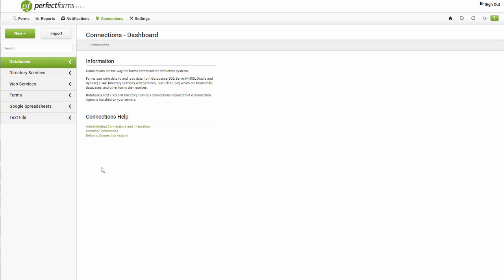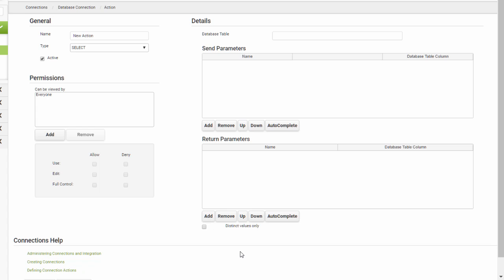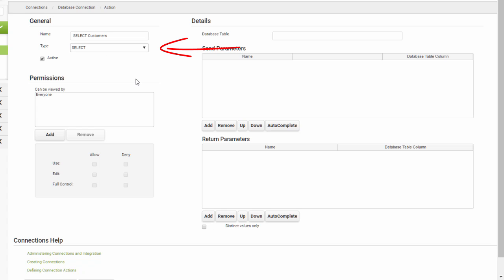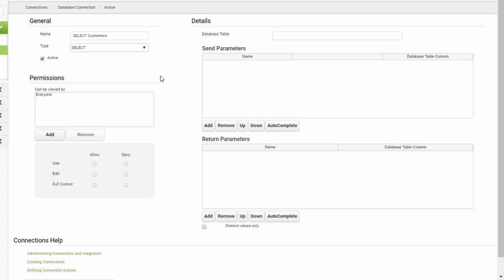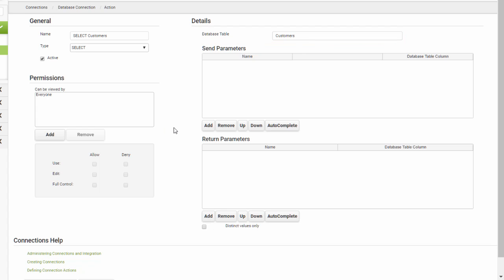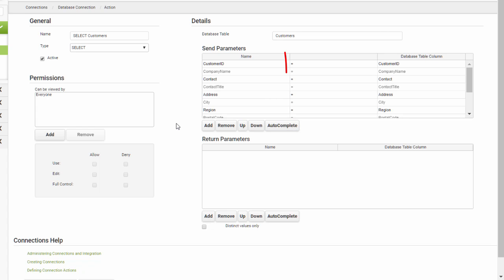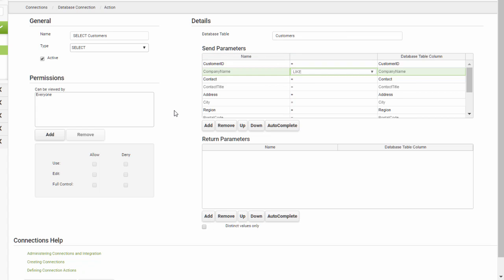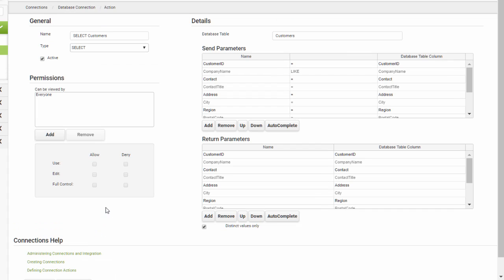Creating PerfectForms™ Select Action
Once a PerfectForms™ connection has been configured, certain actions can also be configured. Watch this tutorial to see how to configure the most commonly used Select action.